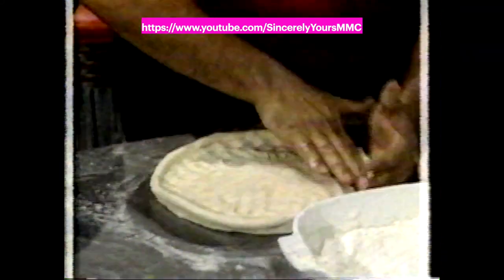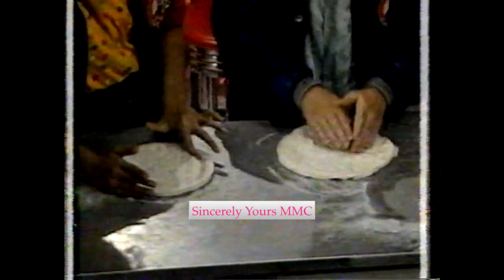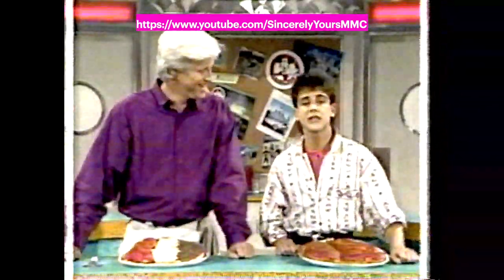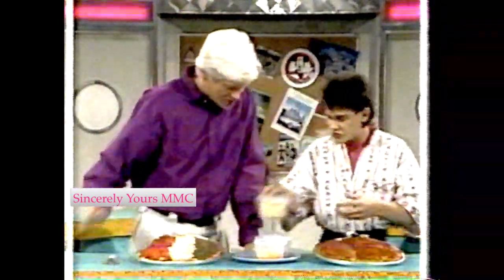MMC Full Episode 131: Music Day (Boys Club)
All New Mickey Mouse Club
Season 1, Episode 31 (original airdate June 5, 1989/re-air: 08/07/89)
*This one needed a bit of fixing; the beginning has a few tracking issues and "blackout" parts.

Billboard: Brandy Brown, Braden Danner, Mowava Pryor, & Fred Newman celebrate the 100th anniversary of pizza

Mickey Mouse Club Choir (Jennifer, McGill, Roqué Herring, Deedee Magno, Albert Fields, Chase Hampton, David Kater

Desk of the Darned (Mowava Pryor & David Kater; voiceover by Fred Newman)

Tiffini Hale & Mowava introduce Match Point, Episode 7

Bizarre but Delicious (Fred & Damon Pampolina)

Brandy introduces Music Day guests, Boys Club (Gene Hunt and Joe Pasquale): I Remember Holding You. Damon & Tiffini dance to the song
Brandy interviews Boys Club, Damon takes questions from the audience